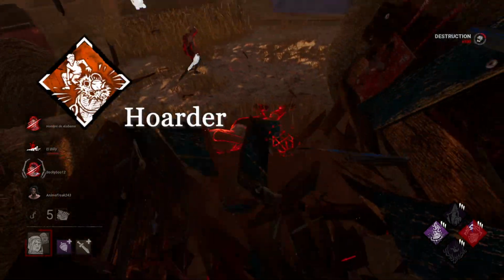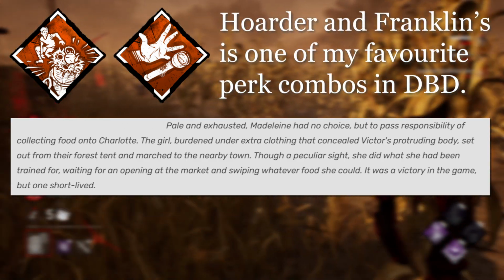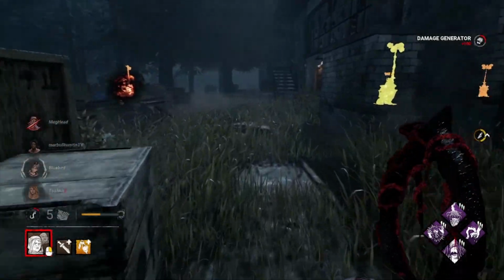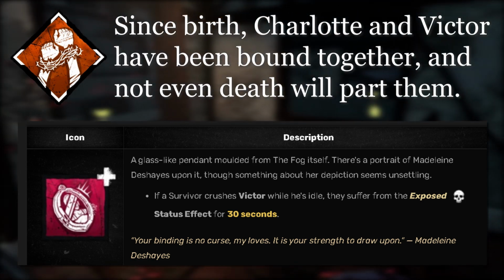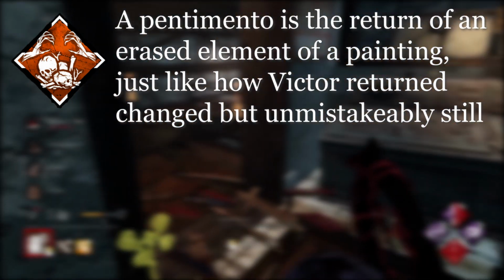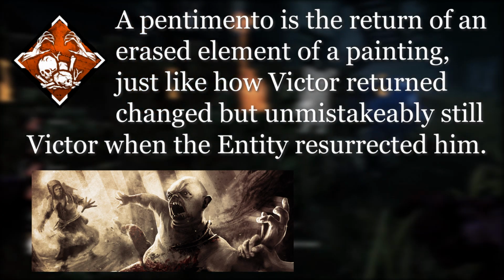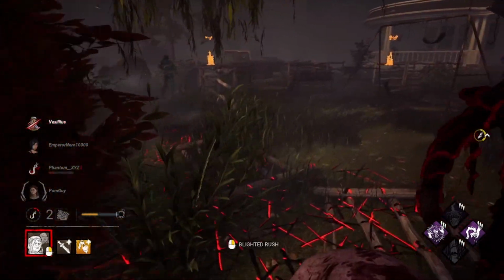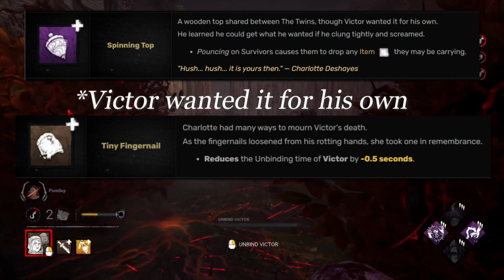Testing the Lore Build for TWINS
In today's episode of Lore Builds we decided to try a build out for Twins! We might not have gotten terribly good use out of most of the perks, but it was fun anyway! My nonstandard perk icons were made by WheatDraws and I use perks from his Sadako, Twins, Plague, Pinhead and Artist packs!